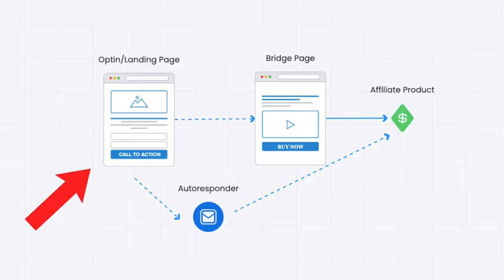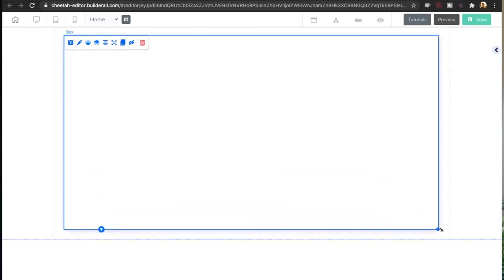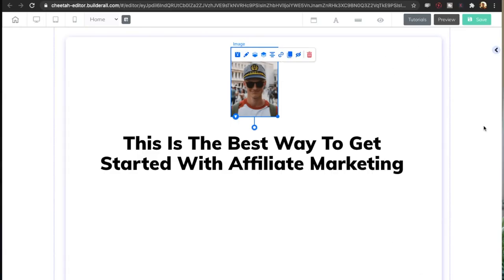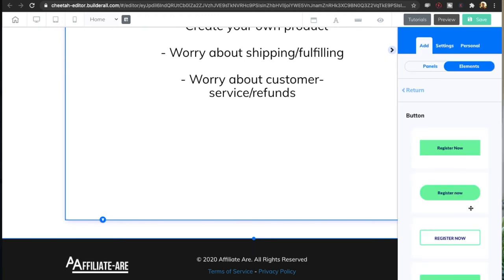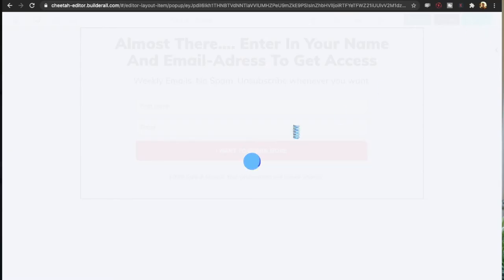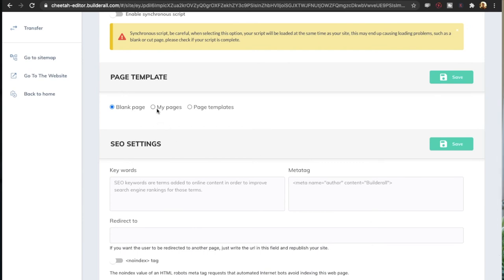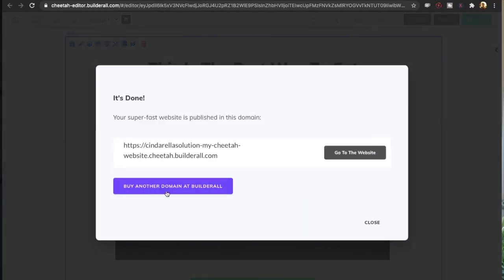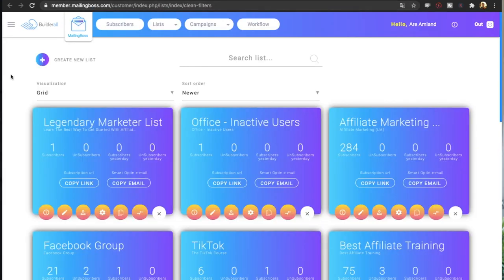How To Create a HIGH CONVERTING FUNNEL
Bonuses:
- Builderall Video Training
- Passive Income Blueprint
- Access to Private Builderall FB-Group
- DFY Funnels